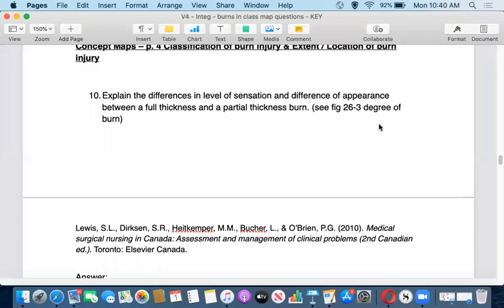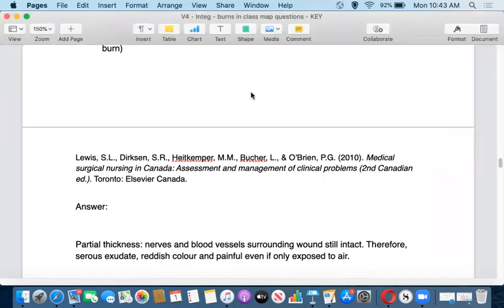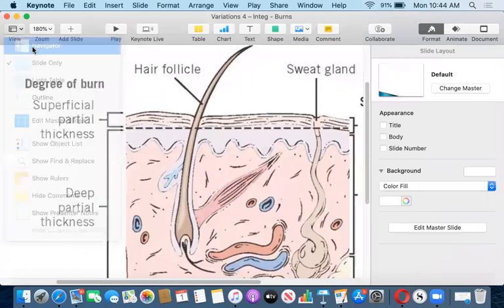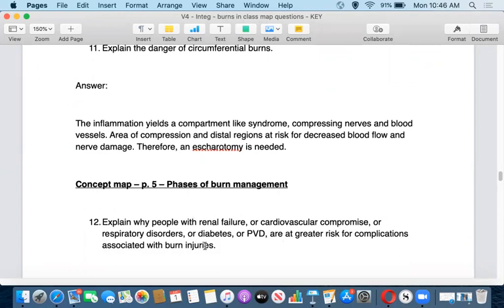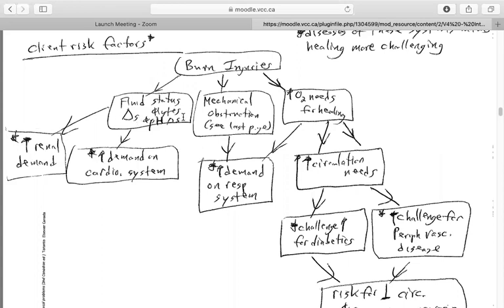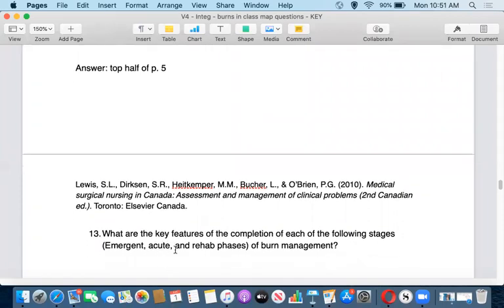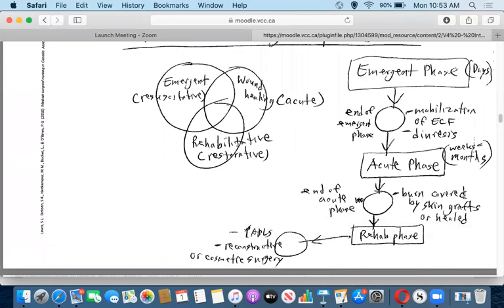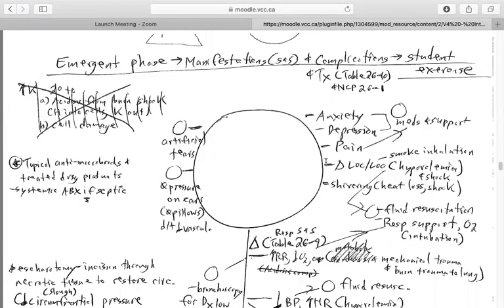V4 - Integ - #10 to #14